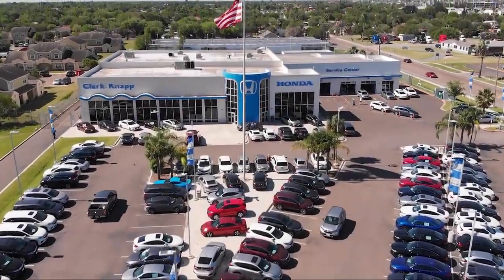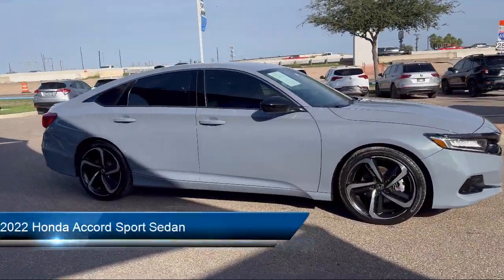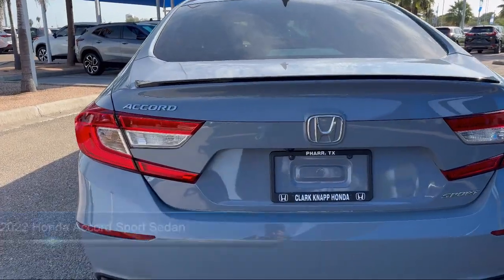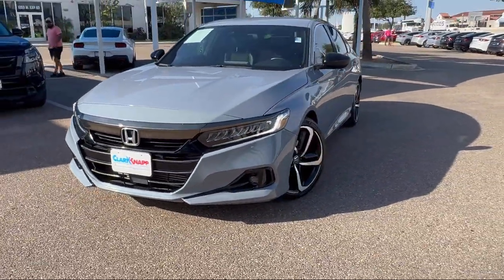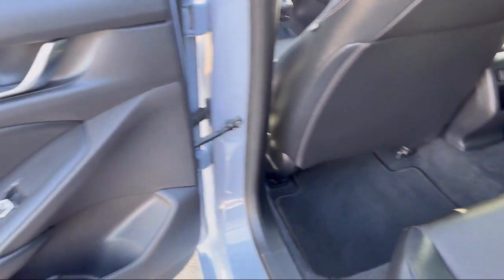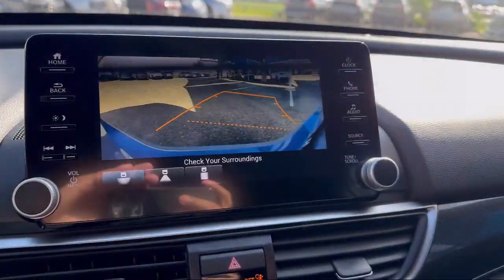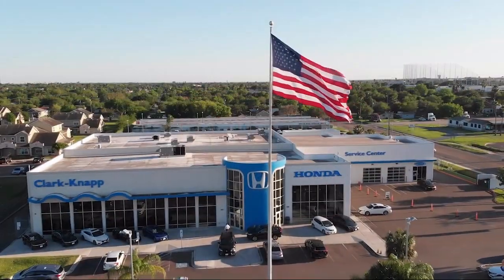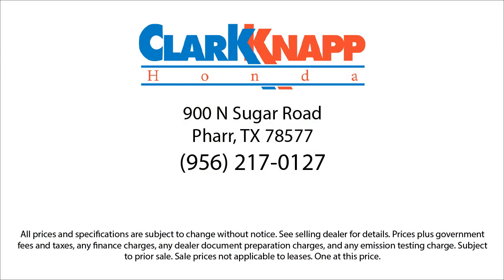2022 Honda Accord Sport Sedan McAllen Mission Edinburgh Weslaco Pharr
2022 Honda Accord Sport Sedan Stock Number: 52503A Vin:1HGCV1F33NA046981.